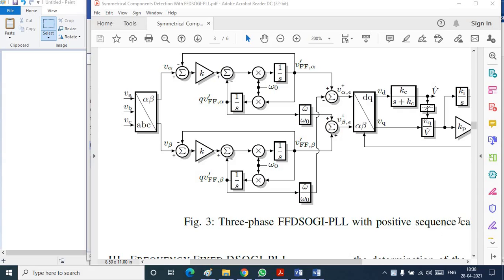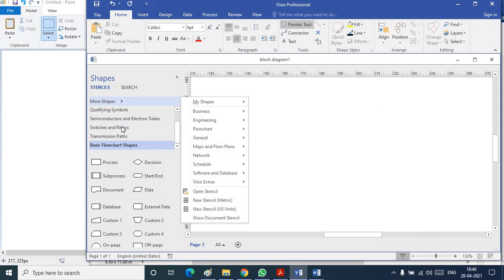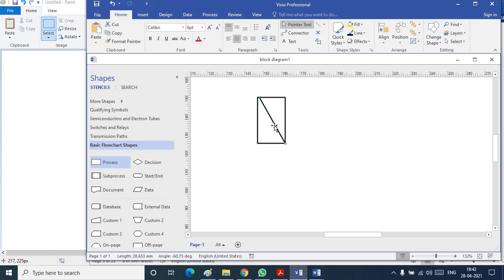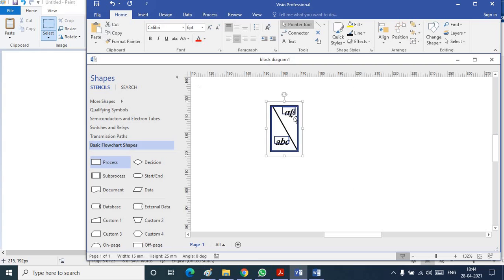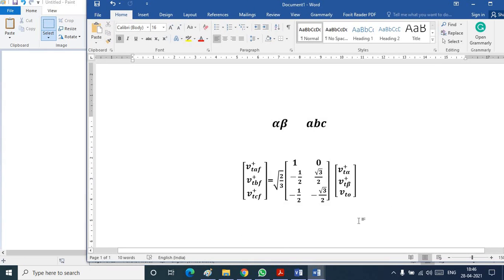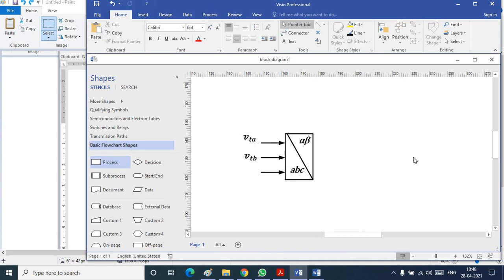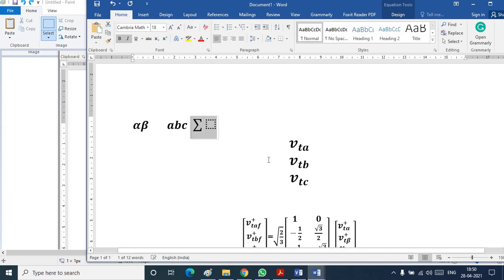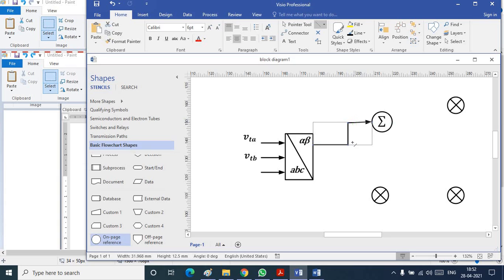Visio Drawing 1